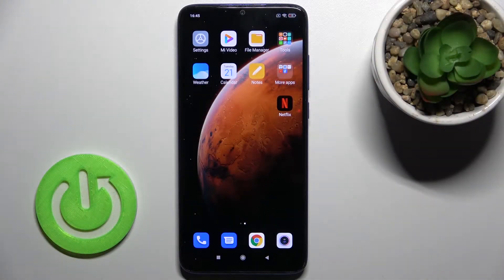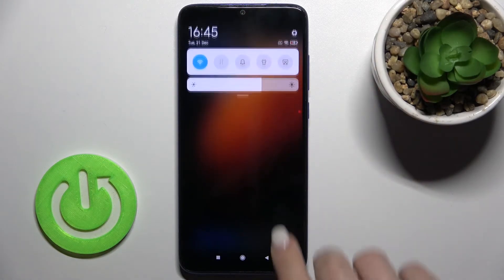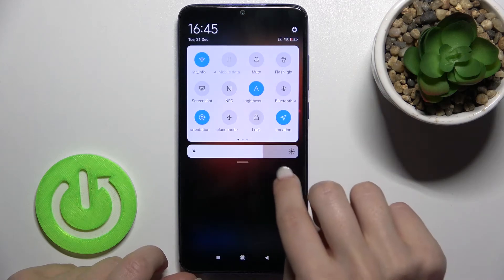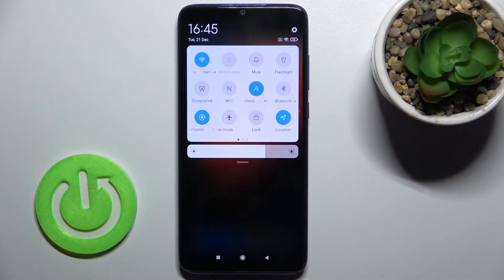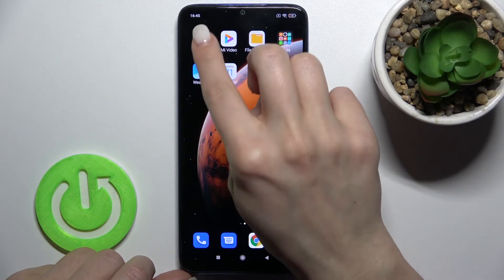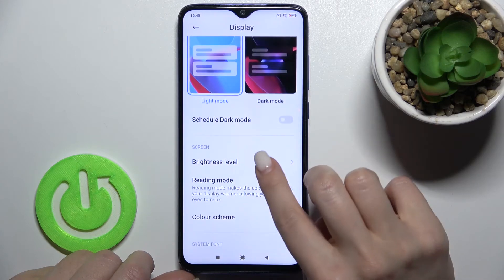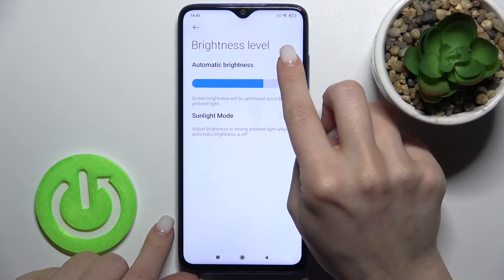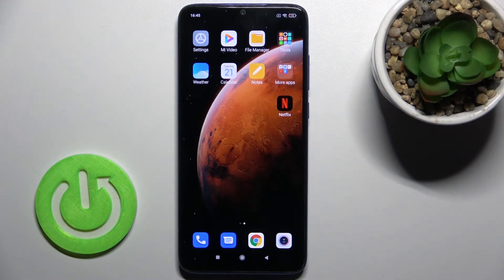How to Activate Automatic Display Brightness Level on XIAOMI Redmi Note 8 Pro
Learn more information about the XIAOMI Redmi Note 8 Pro:
In this video tutorial, our specialist will show how you can easily enable the automatic screen brightness level of your XIAOMI Redmi Note 8 Pro smartphone. Once activated, it automatically adjusts the display brightness level in accordance with the ambient lighting you have around you. Thereby, if you would like to learn how to turn on the adaptive screen brightness level on your XIAOMI Redmi Note 8 Pro device, we are humbly inviting you to watch this video. Please enjoy!

How to enable the display auto-brightness feature on XIAOMI Redmi Note 8 Pro? How to turn on the adaptive screen brightness level on XIAOMI Redmi Note 8 Pro? How to switch on the auto display brightness on XIAOMI Redmi Note 8 Pro?